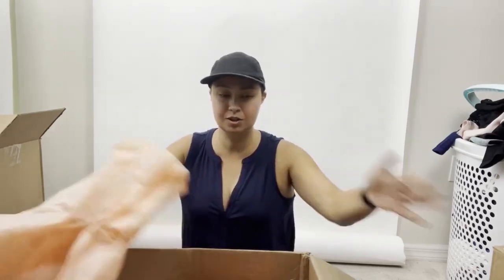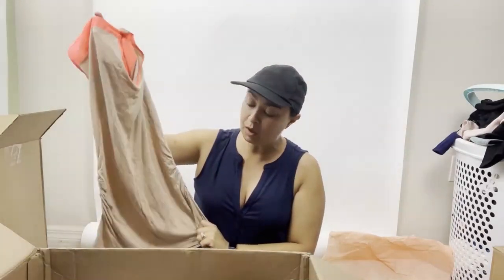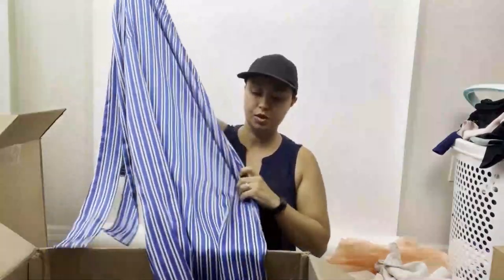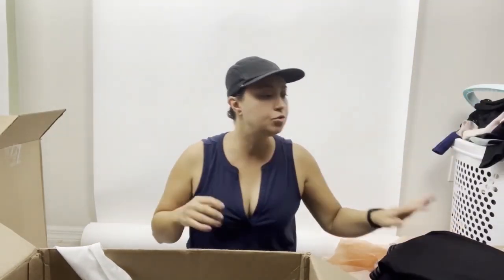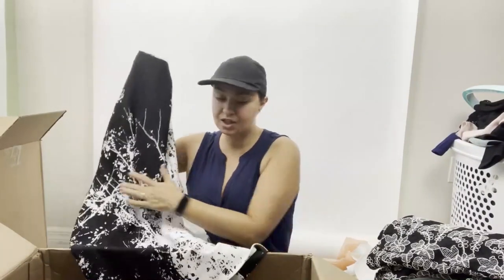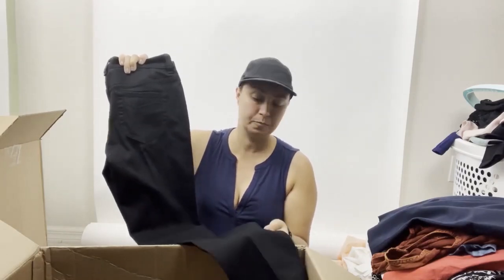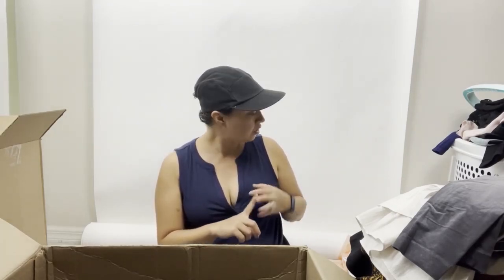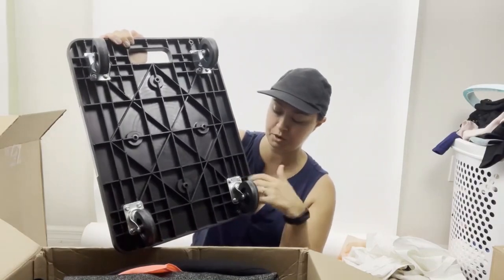HOW TO MAXMIZE PROFIT IN EVERY BOX | Jomar Wholesale Unboxing Review | Sourcing for Poshmark